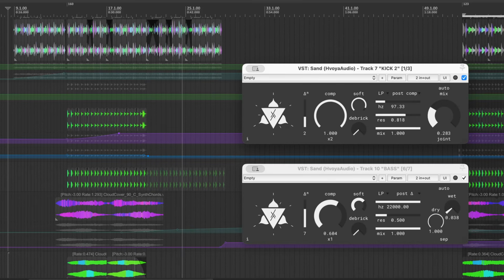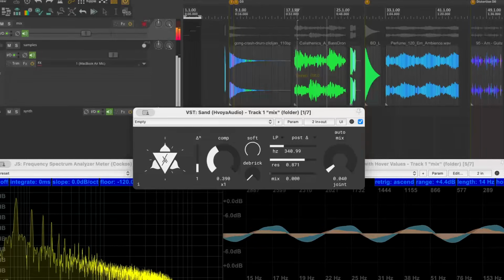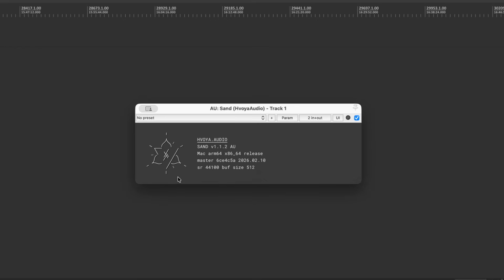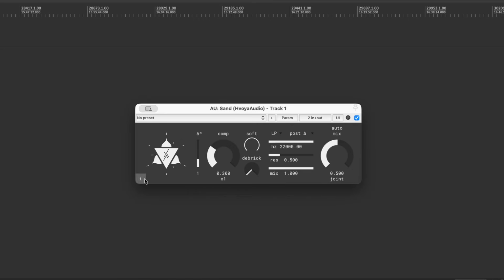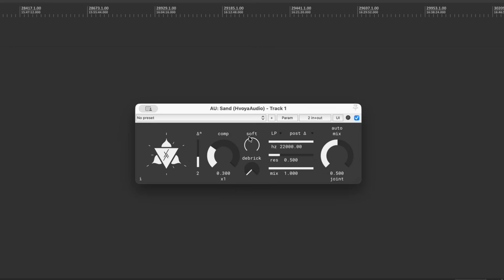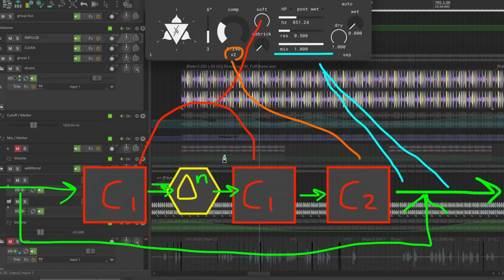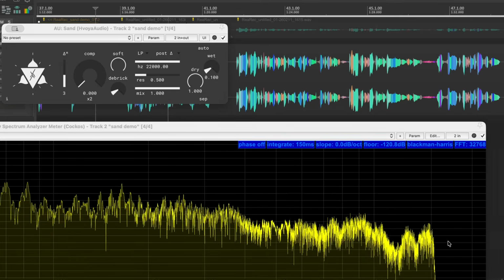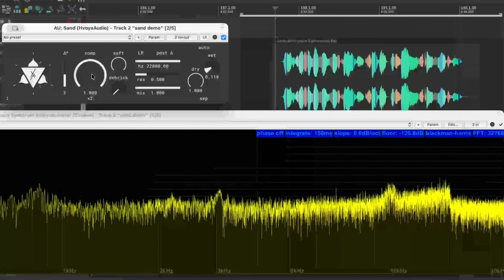Sand - free plugin to add texture, grit & overdrive to your sound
Available as VST3, AUv2 and CLAP for Windows and macOS.